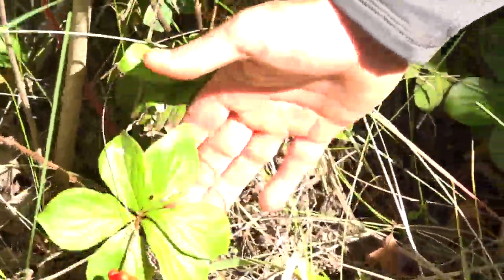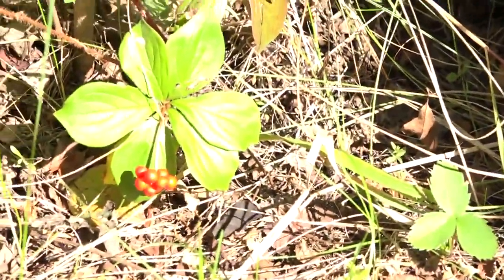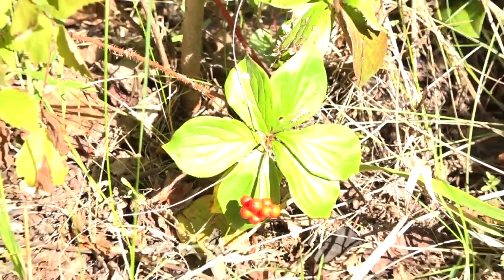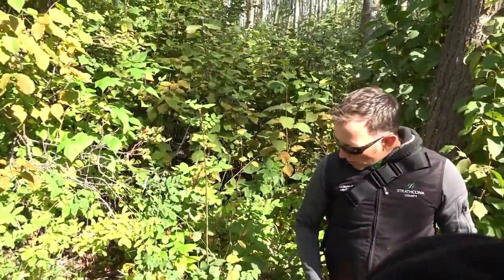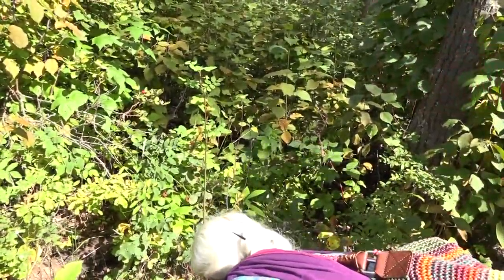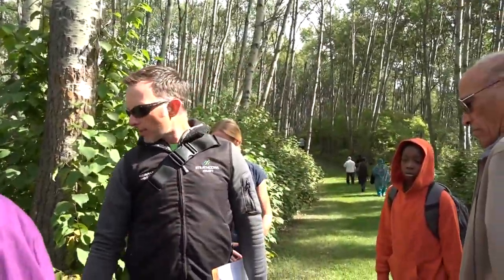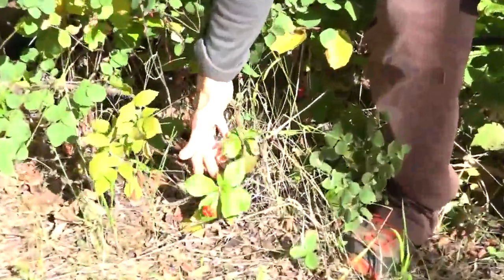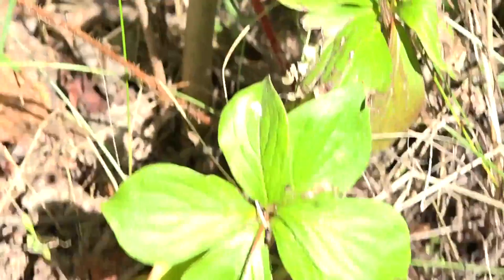00403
A PRESENTATION BY RANJIT SINGH KHAIRA